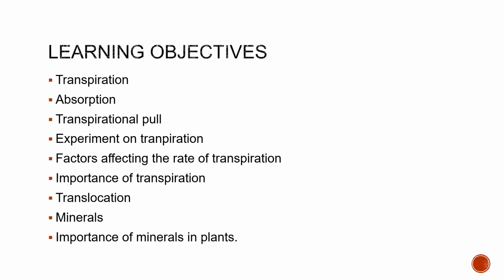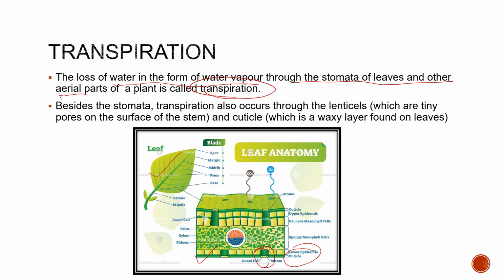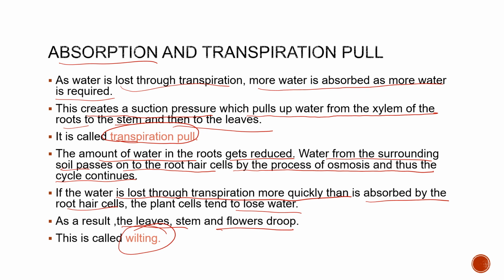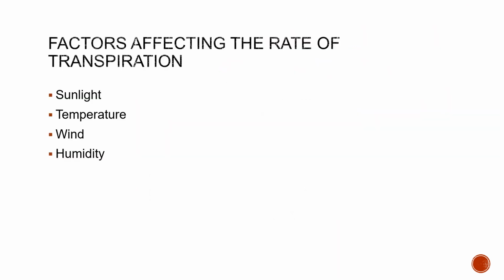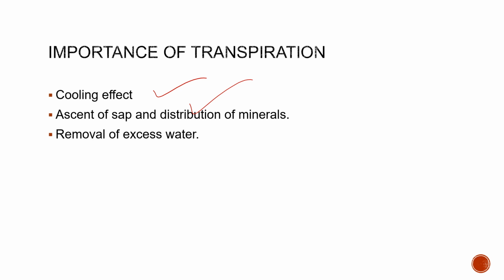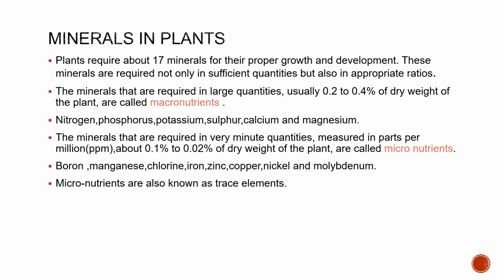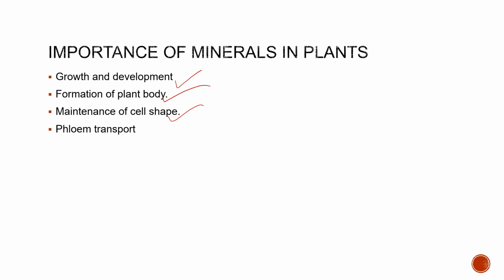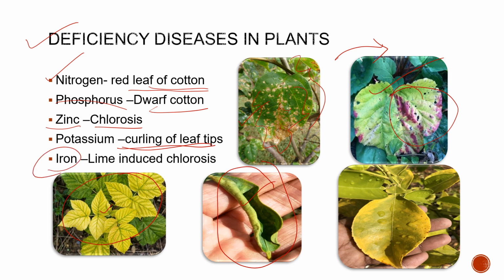Transport Of Food and Minerals In Plants I 🌳ICSE 8th I Biology I Part 2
In this video I have explained in details the process of transpiration with experiment, the process of translocation,absorption in plants.
I have also explained the macro and microelements required in plants and about the deficiency diseases which are caused due to absence of which minerals.
Please refer to the link given below for the first part of this lesson.